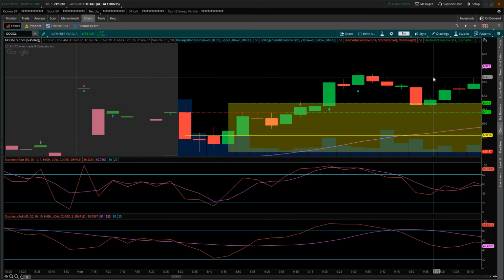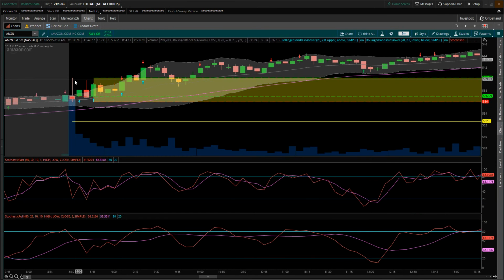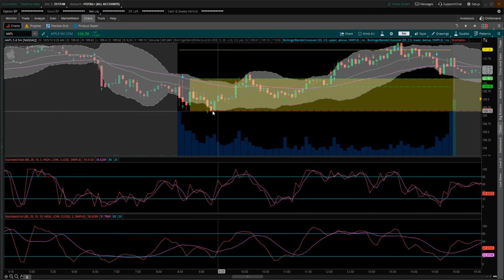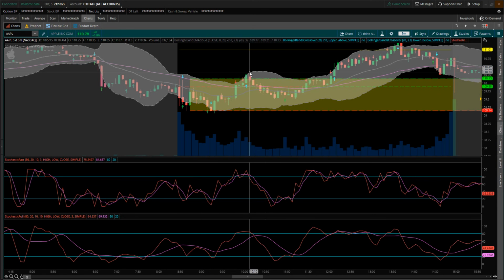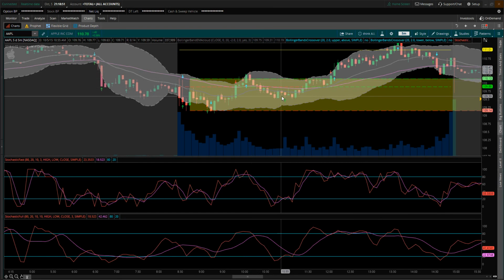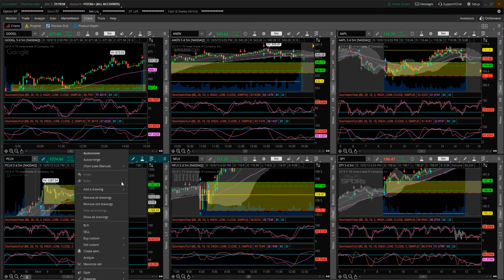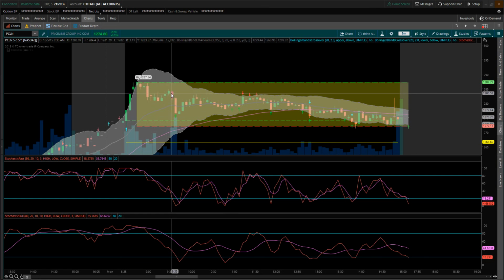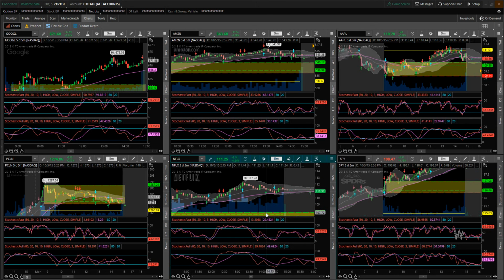Trading The Opening Range Breakout Part 1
In this tutorial we review the Opening Range Breakout (ORB) trading strategy.